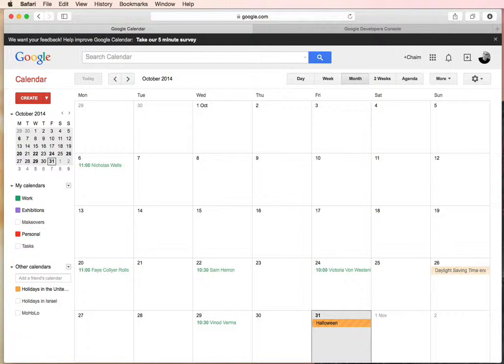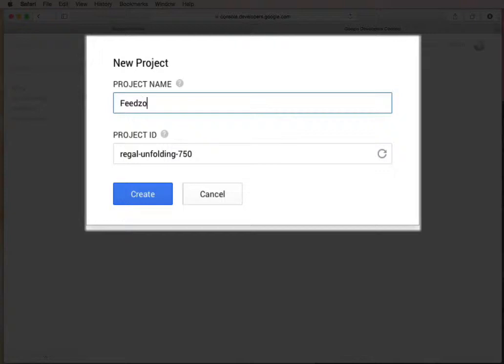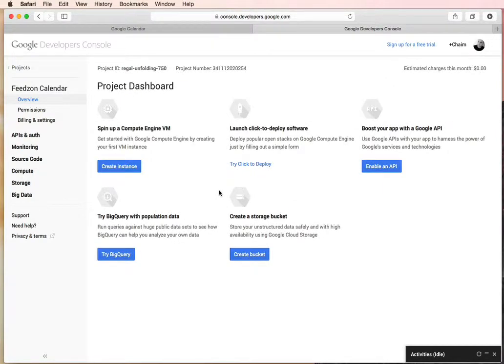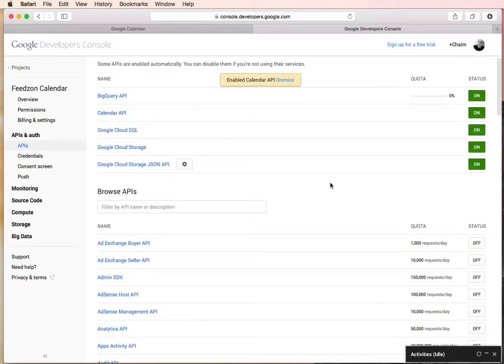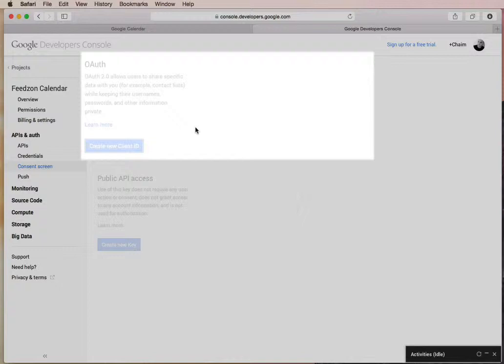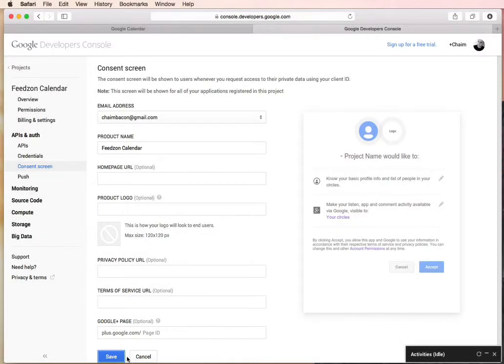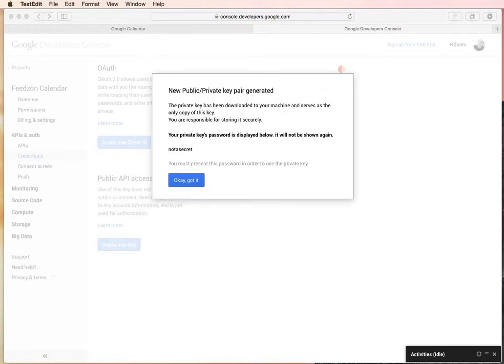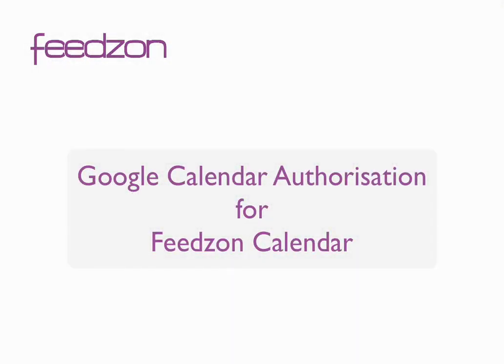THIS VIDEO IS OLD: See this one instead